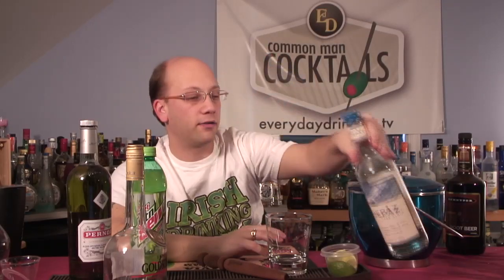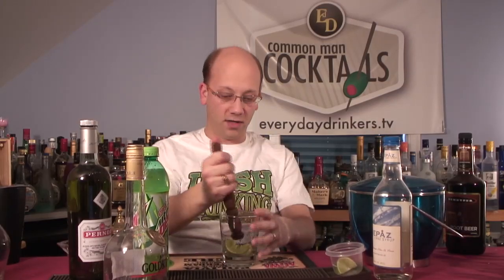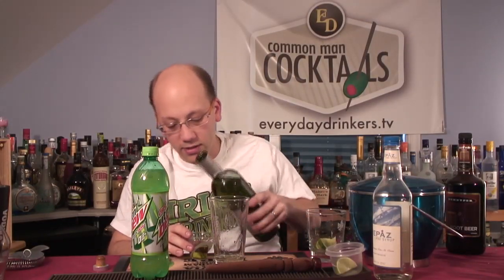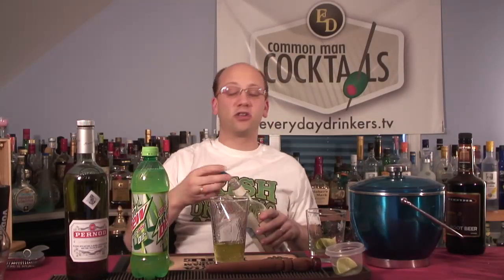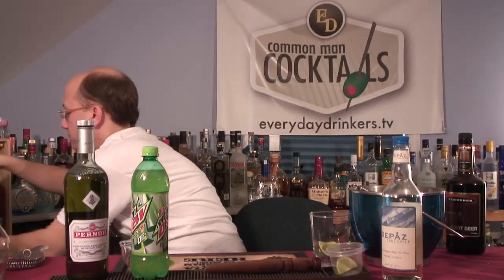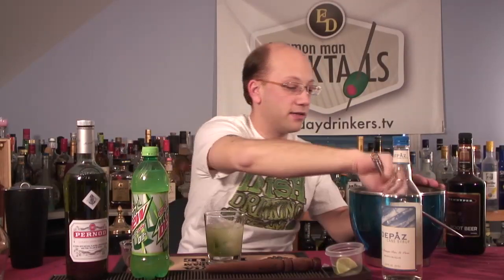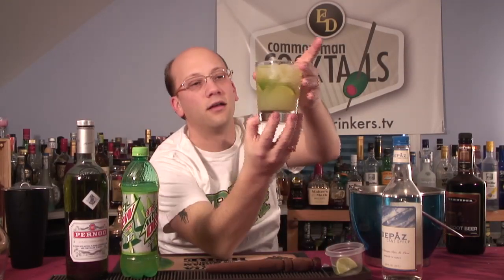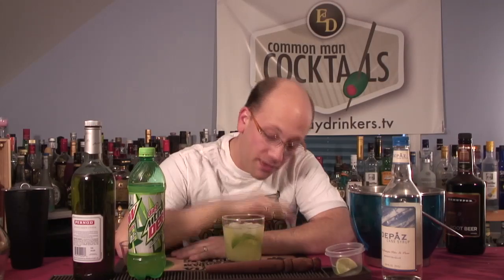The Mean Leprechaun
We're starting out a bit early on our St. Patrick's day cocktails, to get a jump start on things. The recipe includes: 1 1/2 oz Absinthe (Green), 3/4 oz GoldSchlager, 1 oz Simple Syrup, 2 Slices of Lime, Mountain Dew.